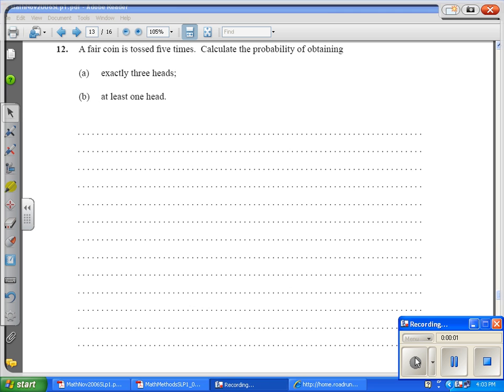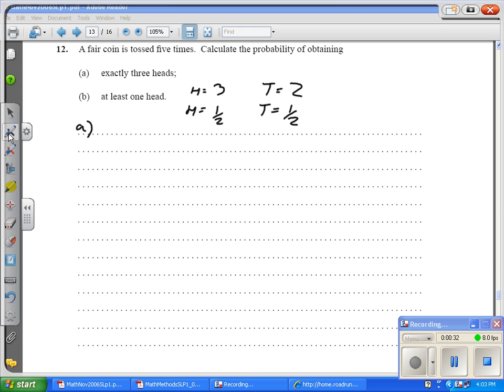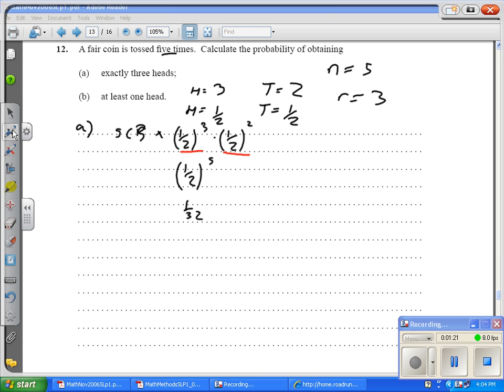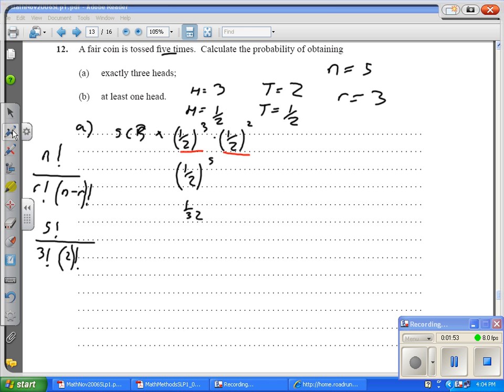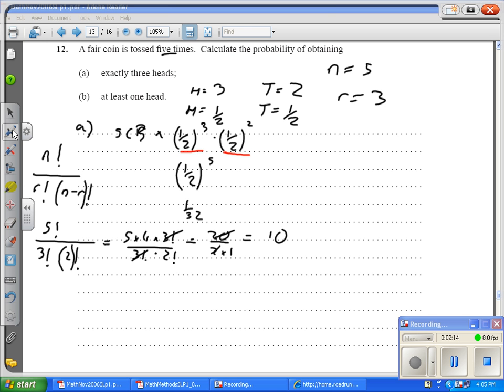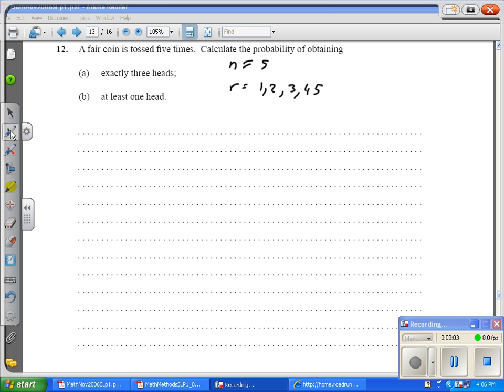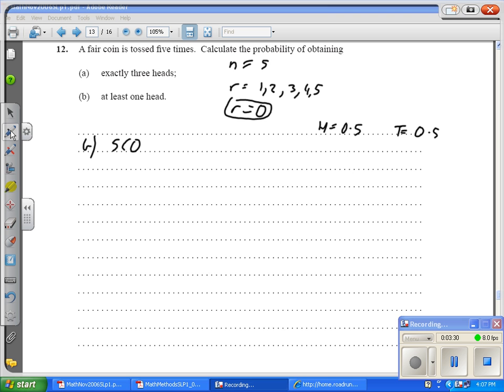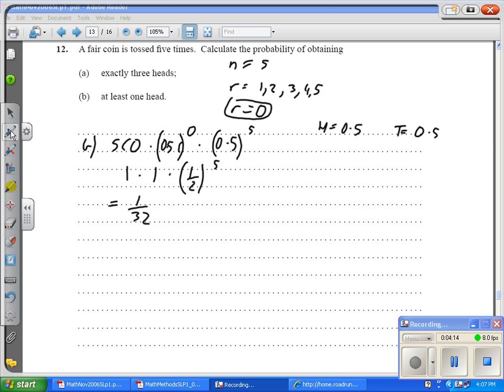Math IB past paper SL november 06 q12